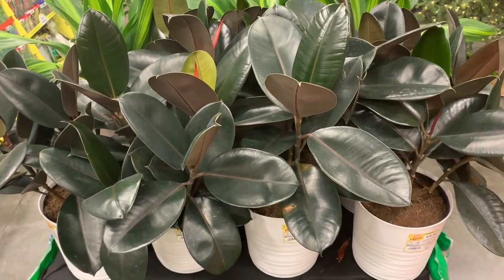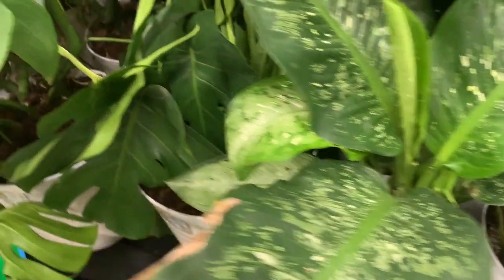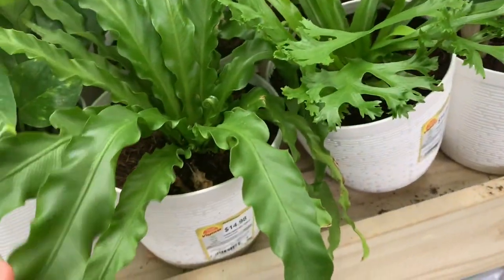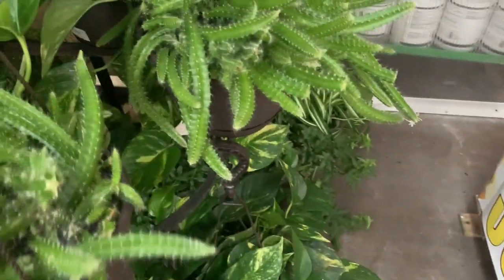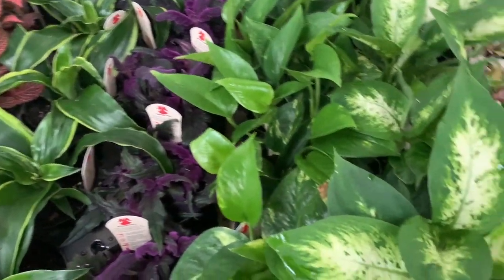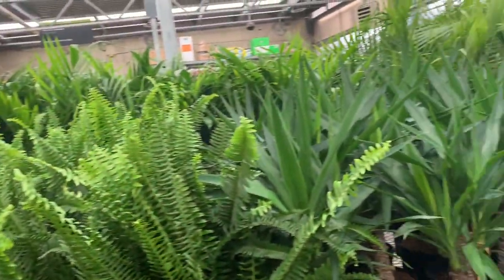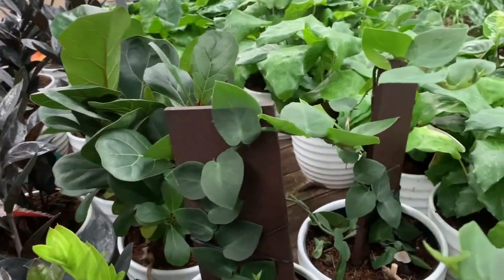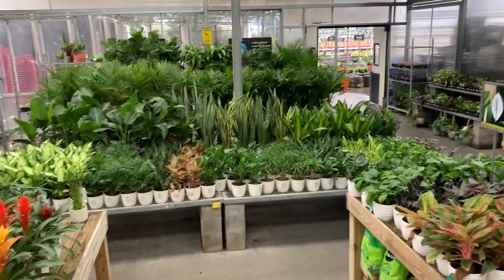Plant Shopping In Florida!!!!Plant Shopping at Home Depot!!!!!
I was in Florida and knew I had to stop by Home Depot and look what I found! I have been wanting a Cebu Blue from the beginning of my plant collection and I am so excited to finally have it!